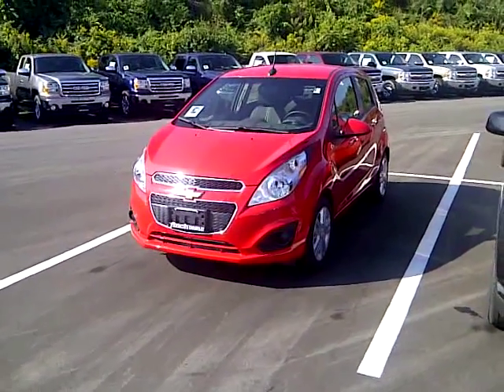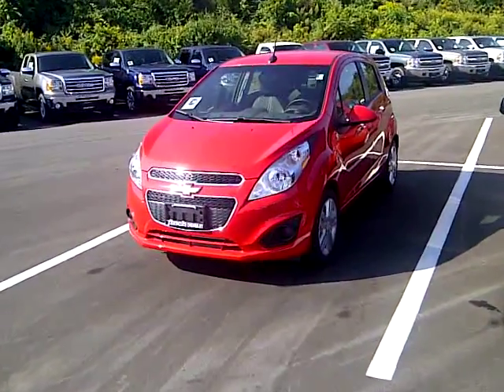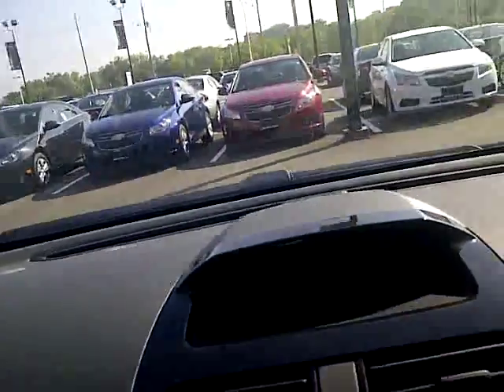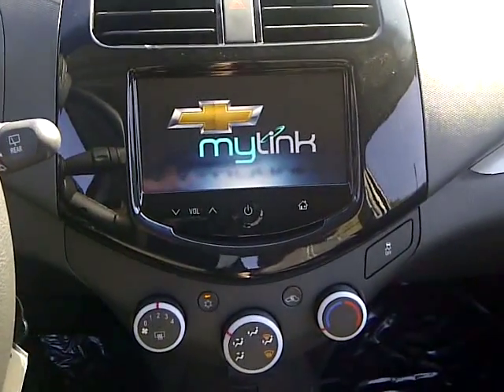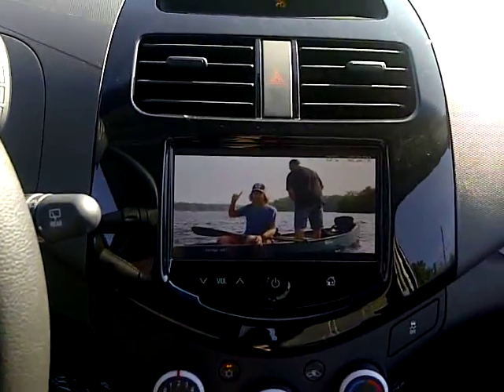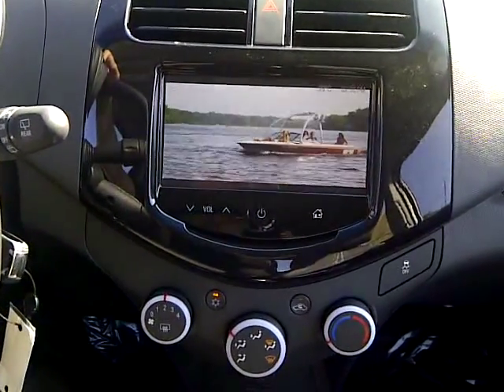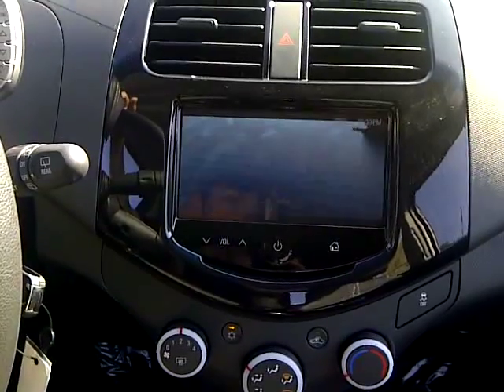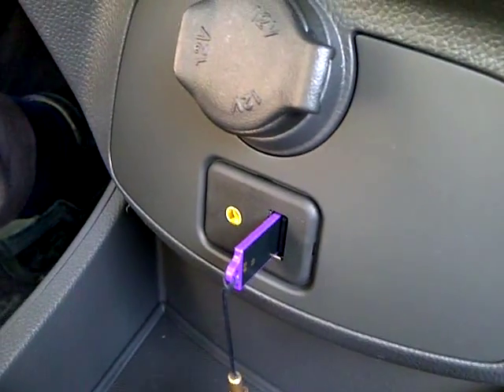2013 Chevrolet Spark Plays Movies on the Radio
That is right. With the upgraded My Link Radio system you can play movies IN your car. Watch Kevin in this 2013 Chevrolet Spark and see how easy it is to watch a movie.